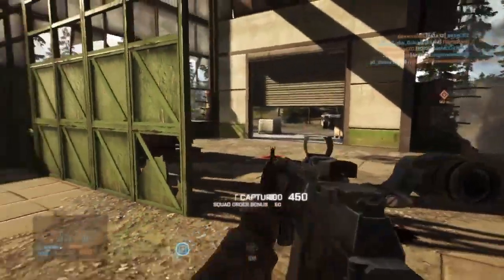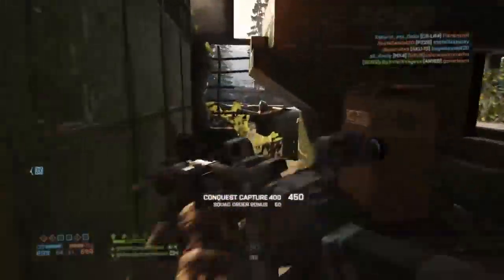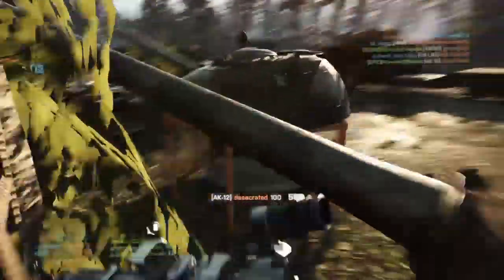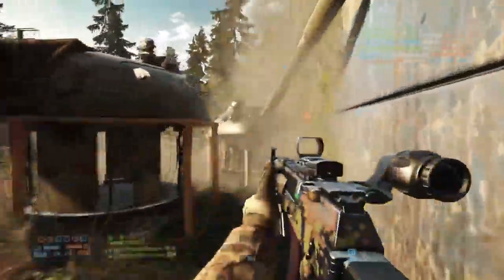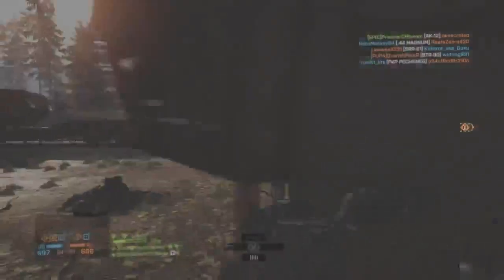Battlefield 4™ptfo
Capping Delta